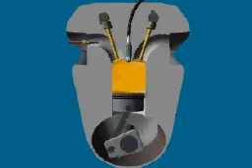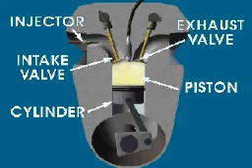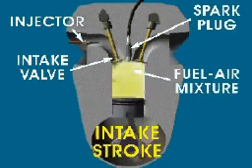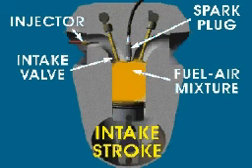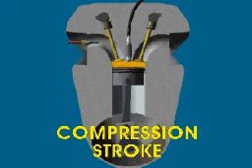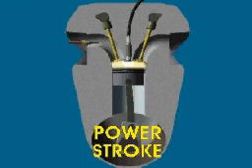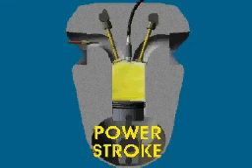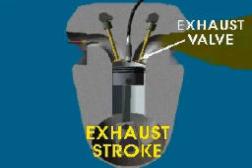How a 4 stroke car engine works